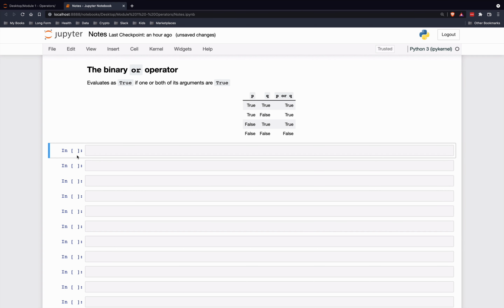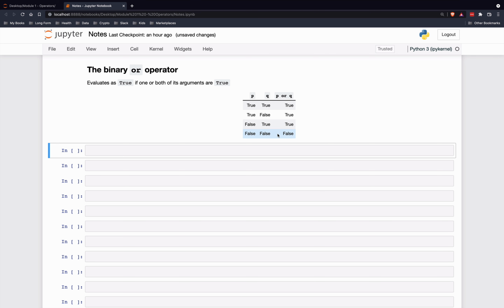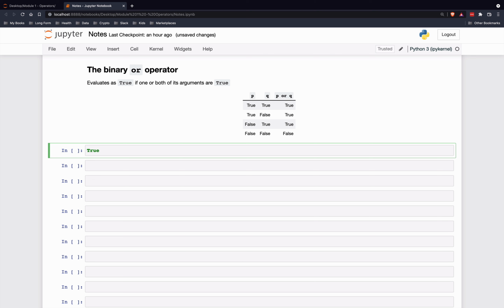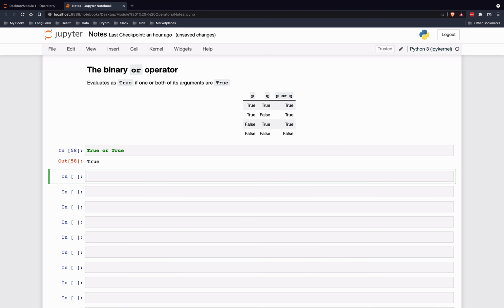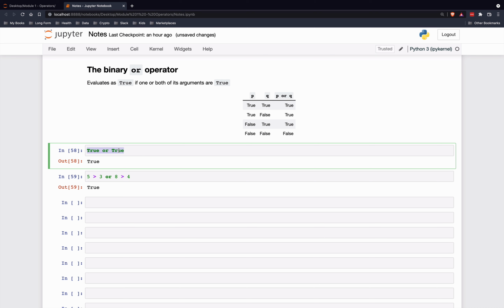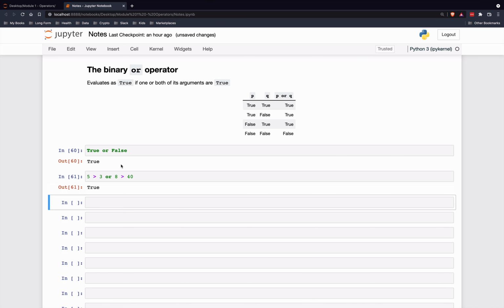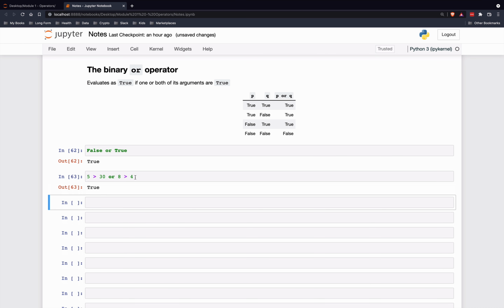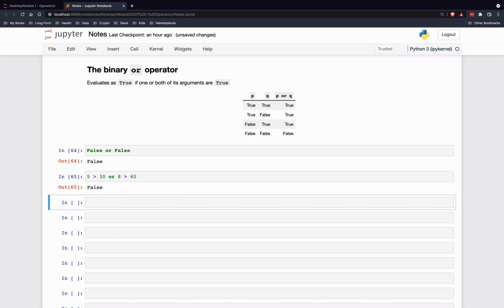10 The or Operator